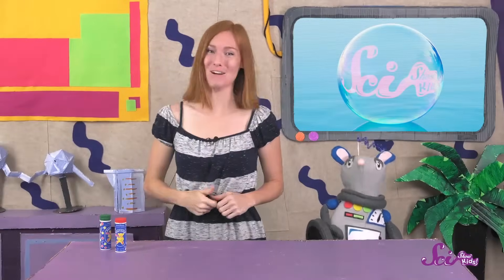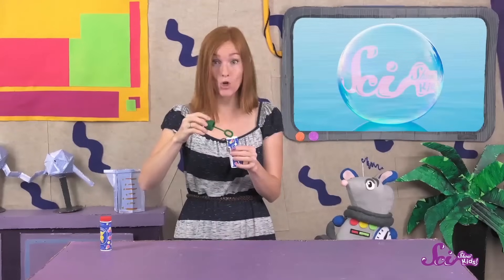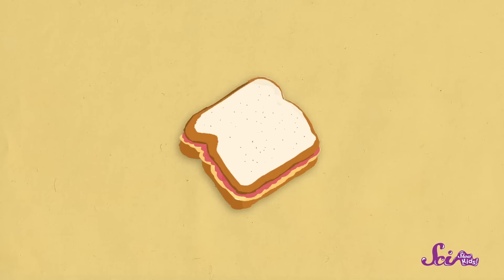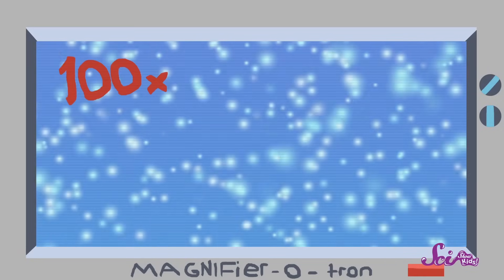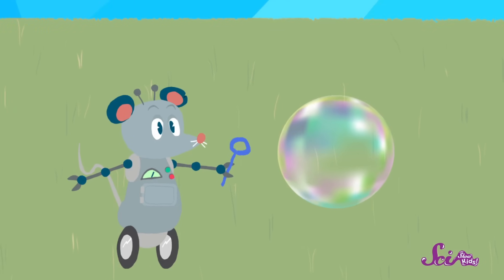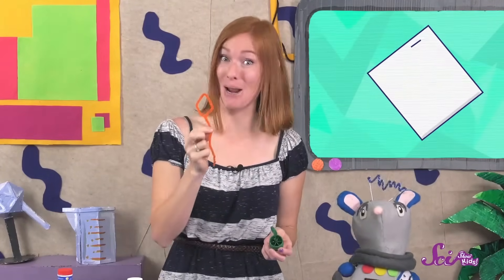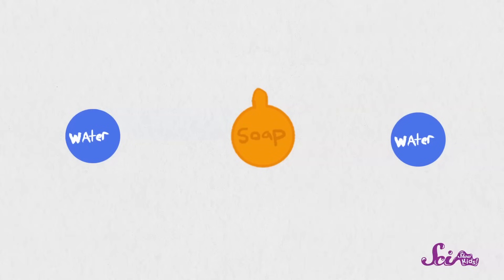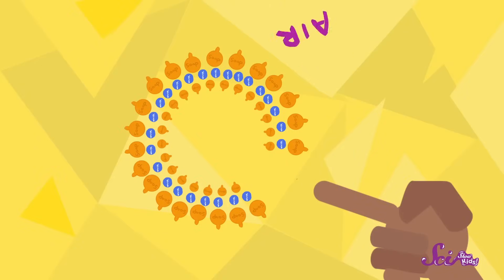Fun With Bubbles! | Physics for Kids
Blowing bubbles can be really fun, but they're also a great way to learn some science!